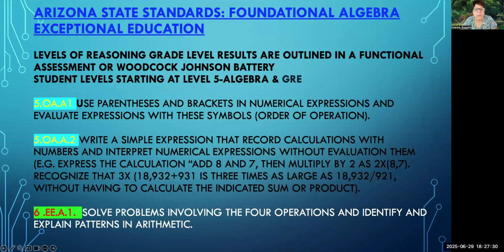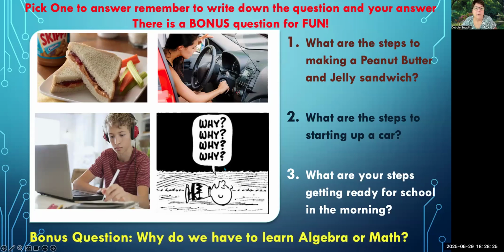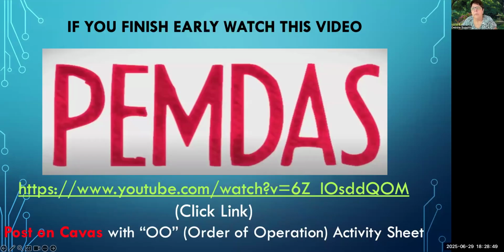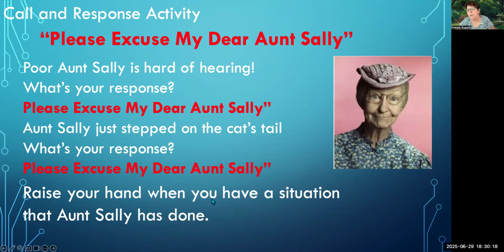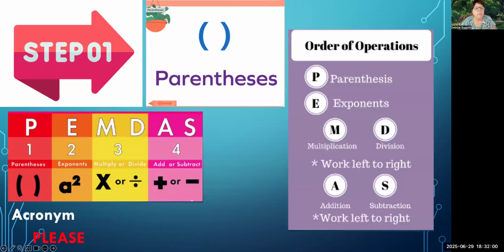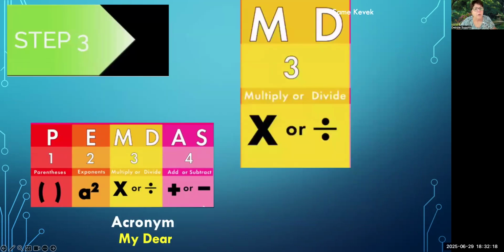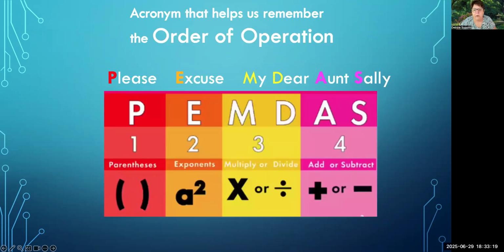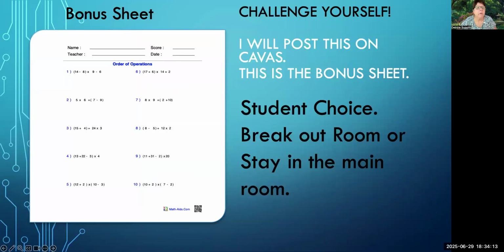Please Excuse My Dear Aunt Sally (PEMDAS) video1880334082 copy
5 ish Min Video on Operational Order for Ed. Ex. High School position 6/29/2025